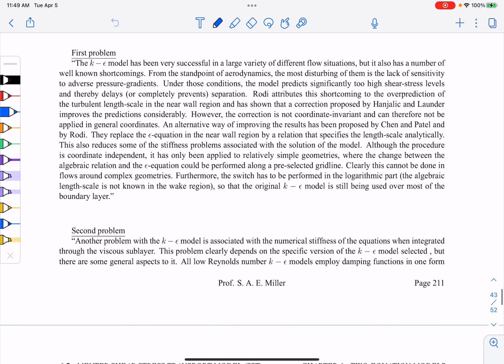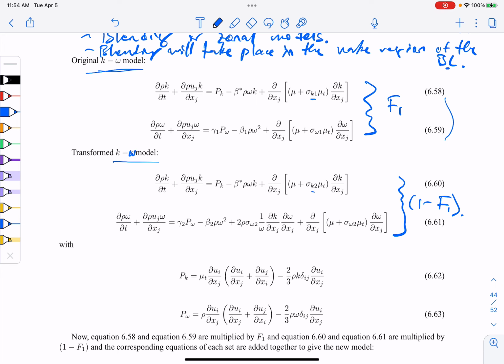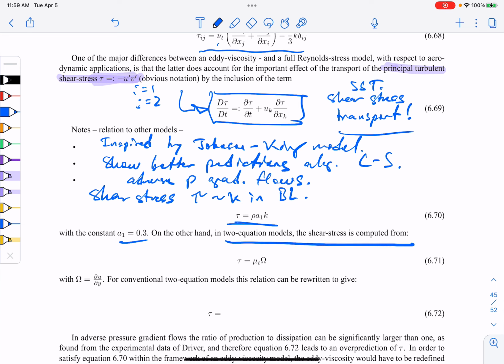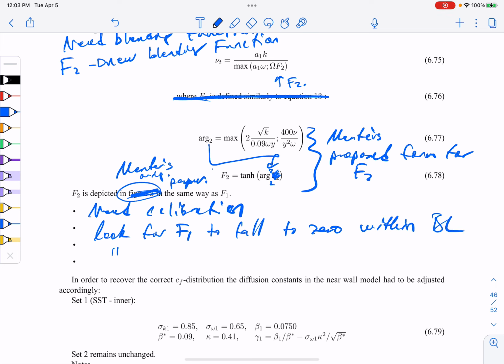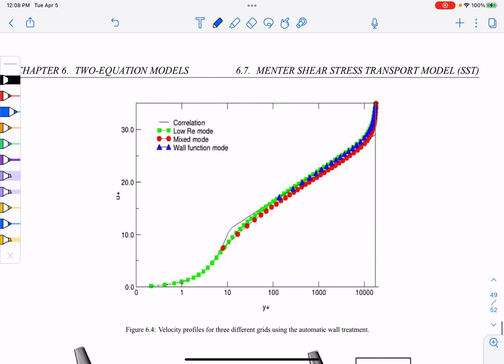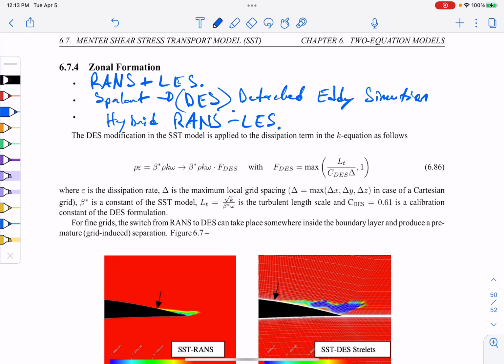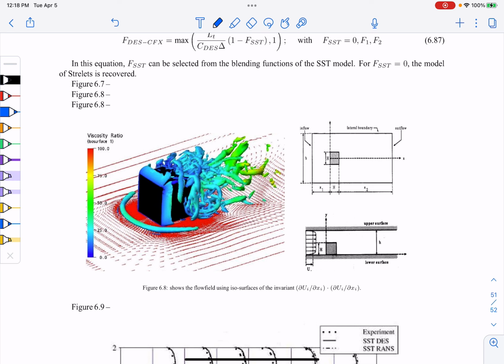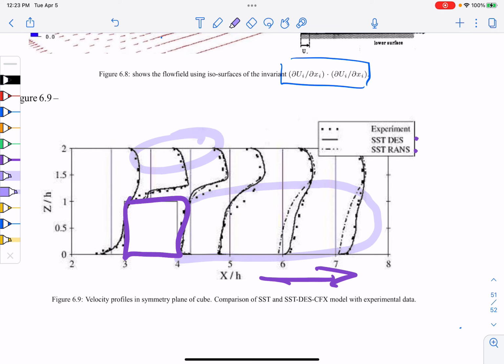Turbulence Modeling - Prof. S. A. E. Miller - Two-Equation Models - Menter SST k-\omega - Class 32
Class Topic - Two-Equation Models
Menter K-\omega SST
DES and Zonal Methods